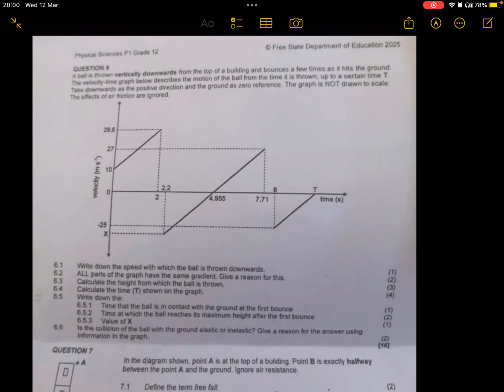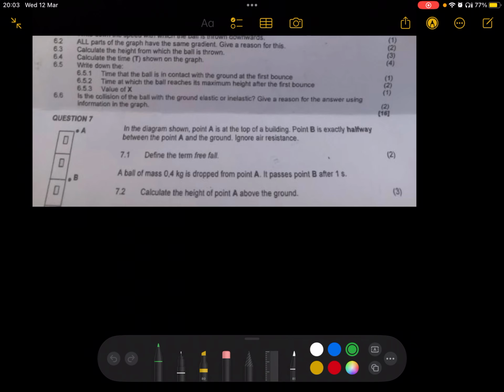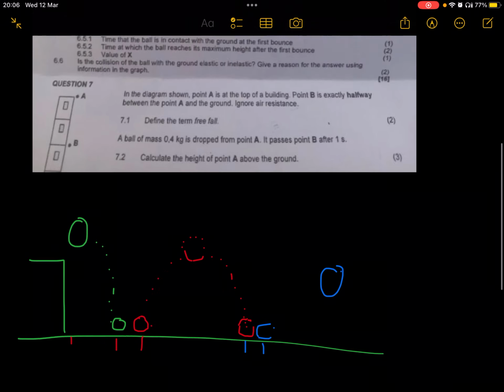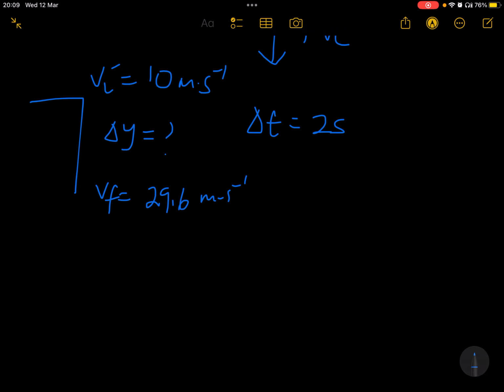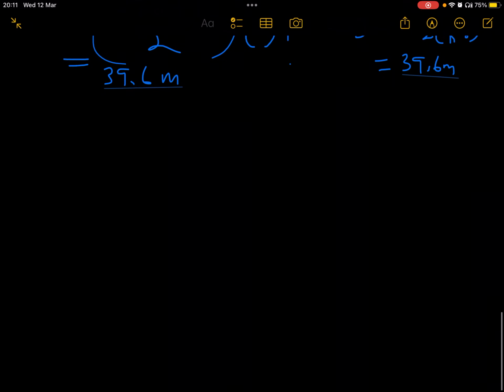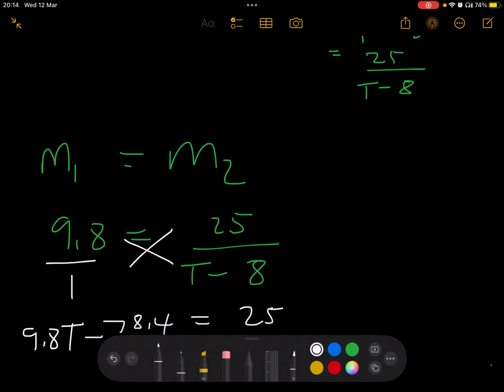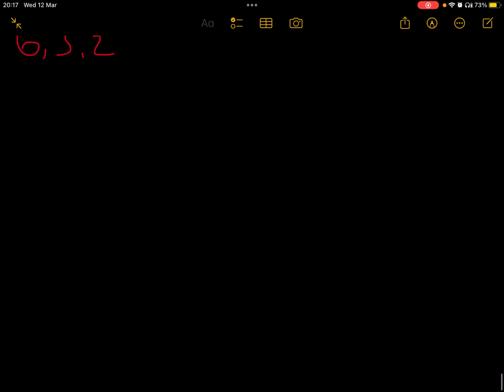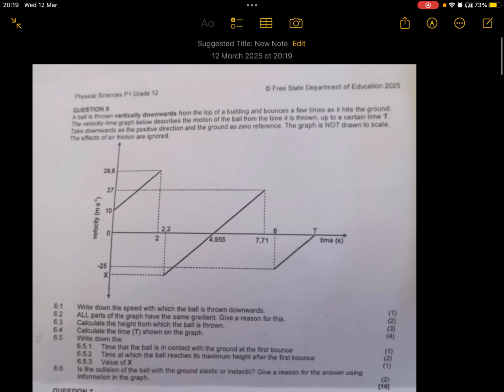Grade 12 Physical Sciences | 2025 Test | Vertical Projectile Motion (VPM) | Velocity-Time Graph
In this video, we tackle a Vertical Projectile Motion (VPM) question from the 2025 Free State Test. A learner sent this problem during one of my tutoring sessions, and I break it down step by step to help you master the concepts needed to solve it.

This question includes a Velocity-Time (v-t) Graph, and we focus on:
✅ Extracting key information from the graph
✅ Understanding velocity changes during motion
✅ Calculating displacement, acceleration, and other motion properties